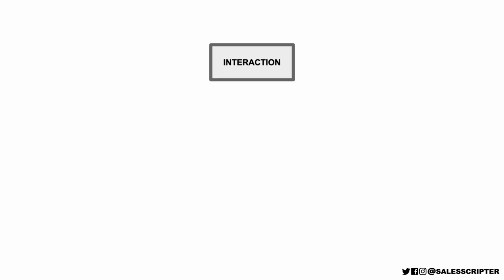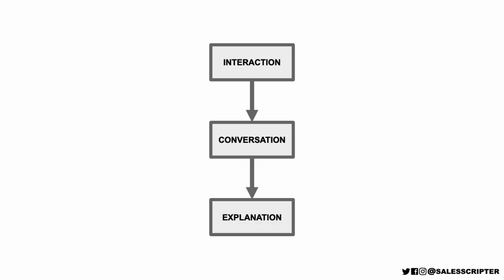Commercial Real Estate Cold Calling Script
In this video we provide a commercial real estate cold calling script. This is actually a clip taken from a longer video where we have a cold calling example from a real estate agent in the commercial real estate space. At the end of that video, we provide a recommended cold call script using the feedback and recommendations and this is that cold call script.